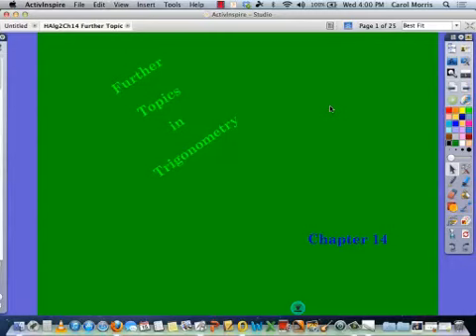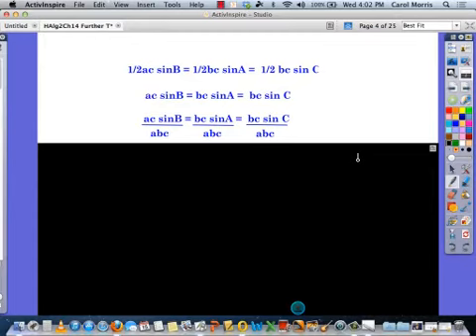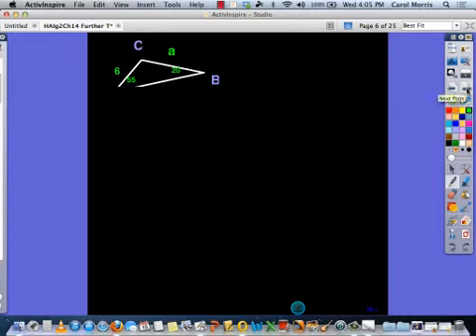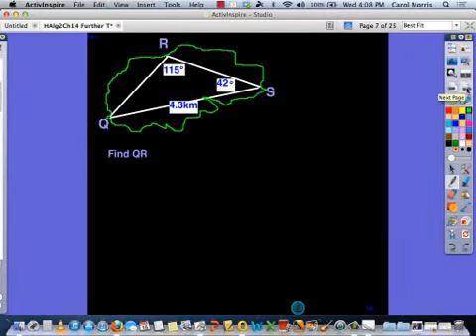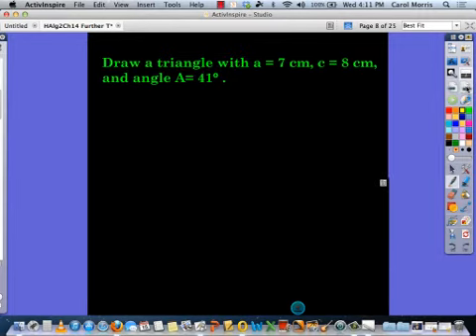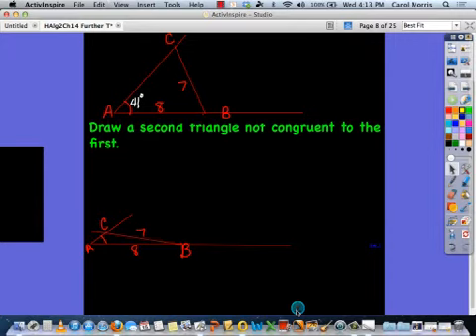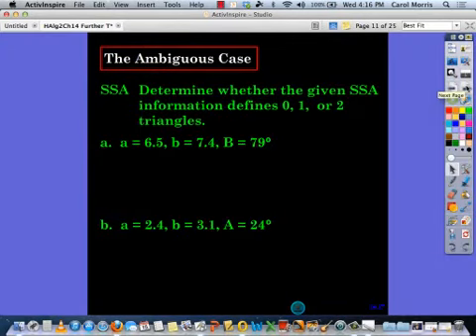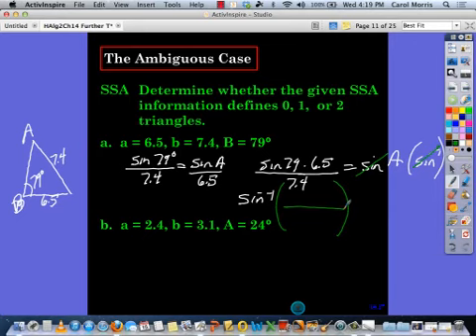Hon Alg 2 Lecture 14-1